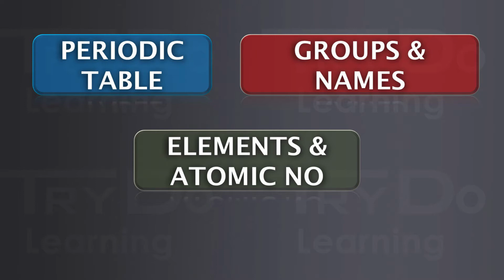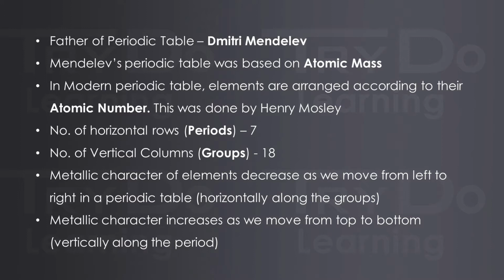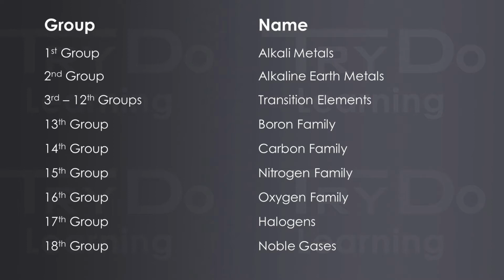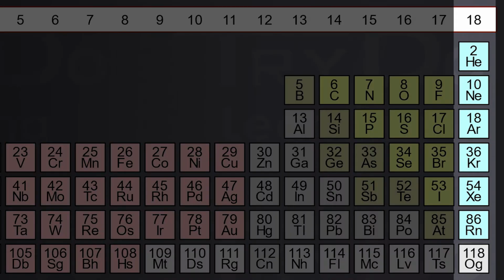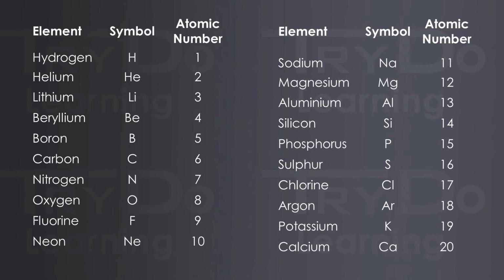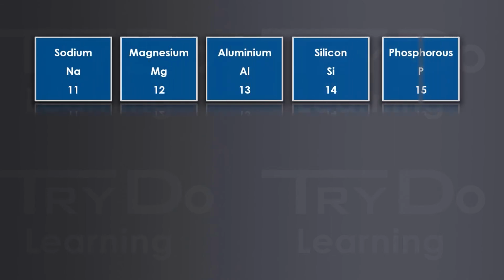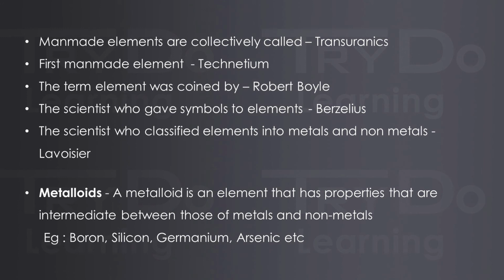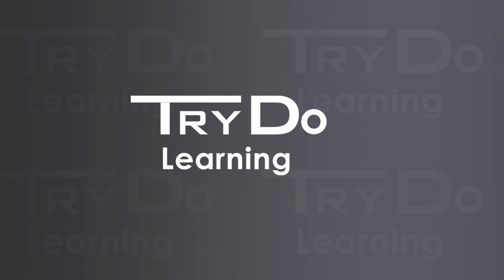Periodic Table, Group Names, Atomic No of Elements | SSC | Other Exams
In this video, we shall learn the basic points about periodic tables, the names of various groups in modern periodic table and atomic number of some important elements